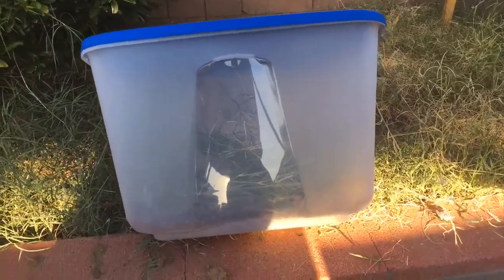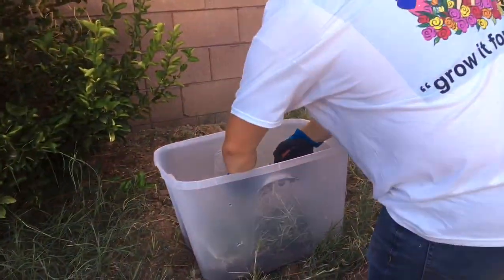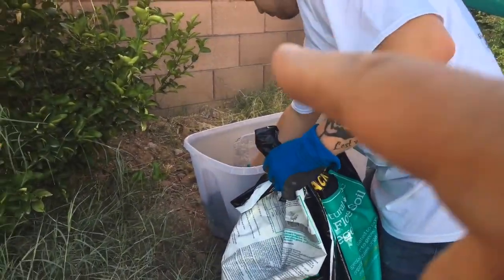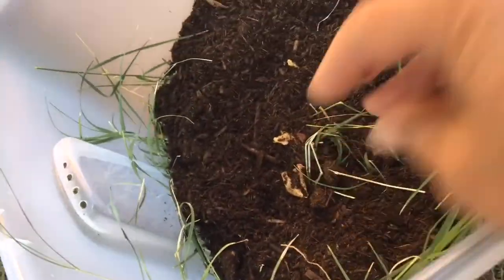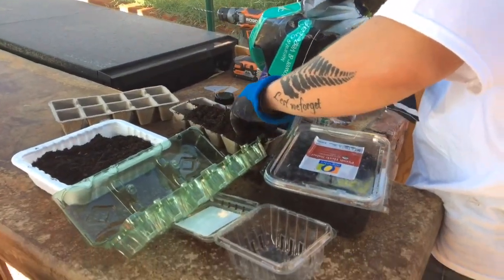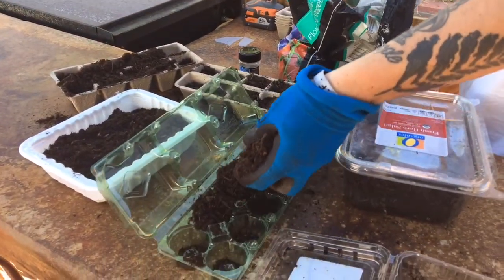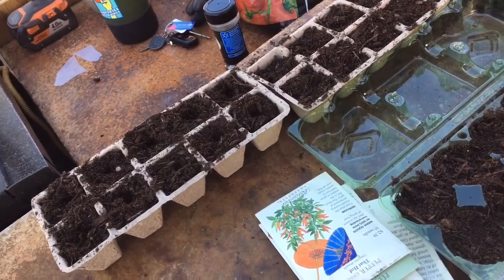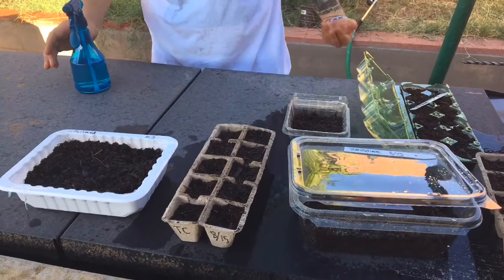Composting In A Tote? Say what?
Here is a little video on composting for beginners. There will be follow up videos when we expand Zachary’s composting system. Enjoy!

The Secret Garden Girl 👩‍🌾🐝